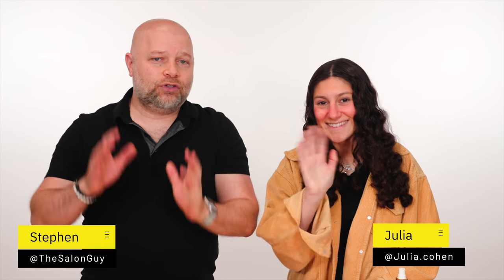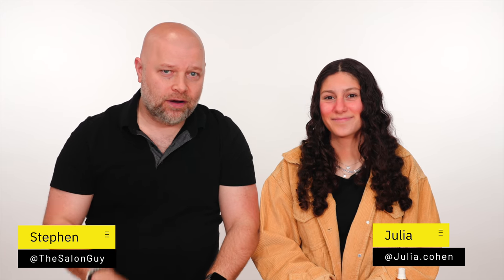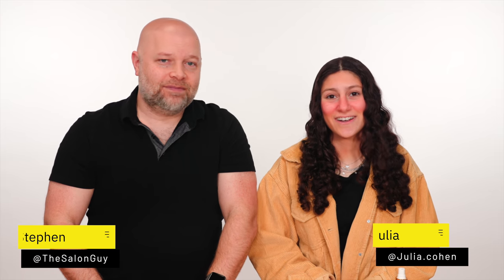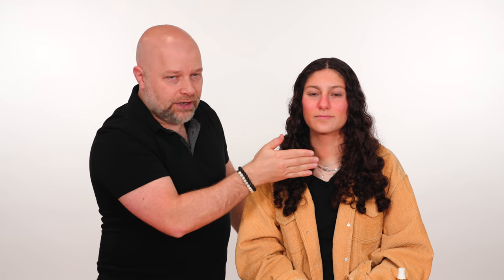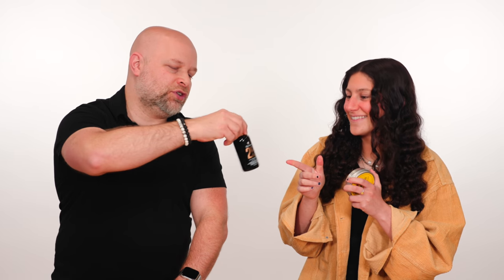How to Style Curly Hair - TheSalonGuy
How to style curly hair for all hair types is the topic of this video.